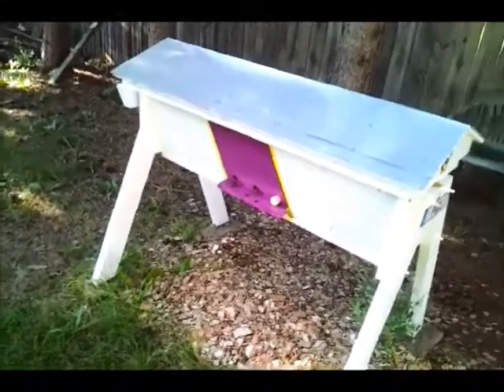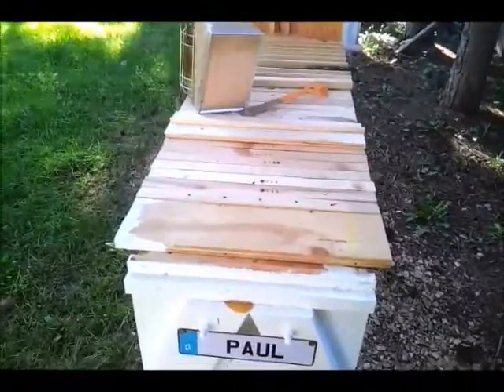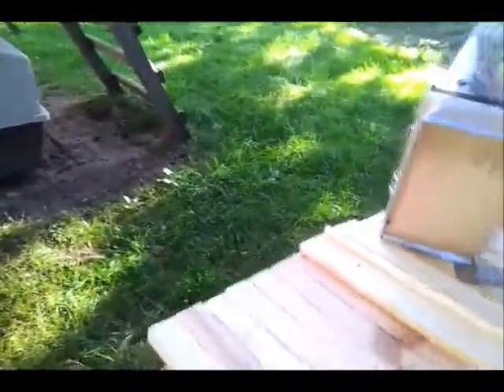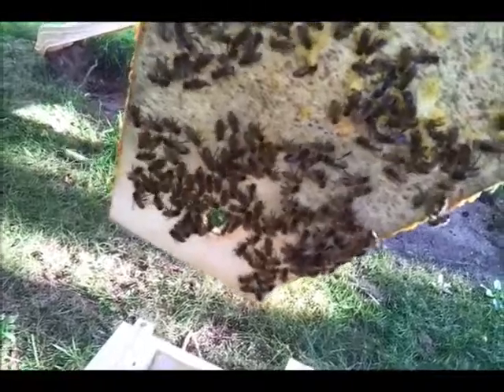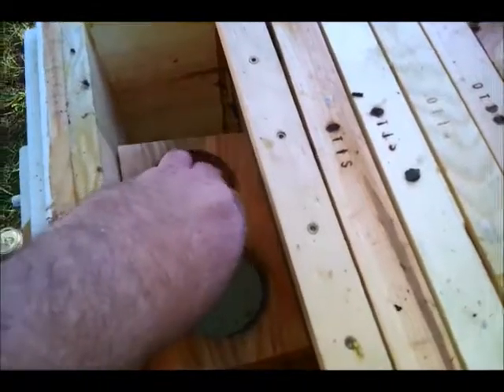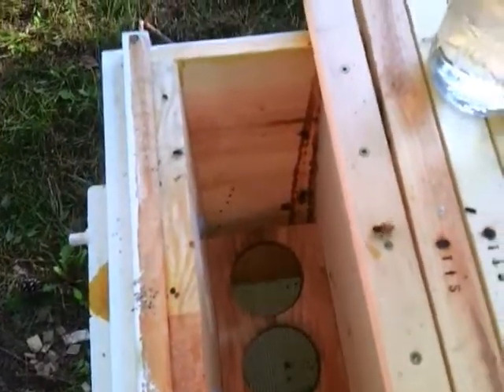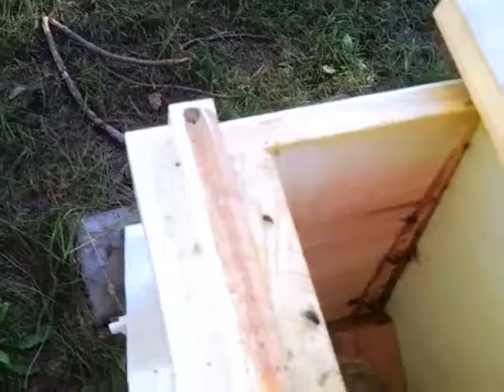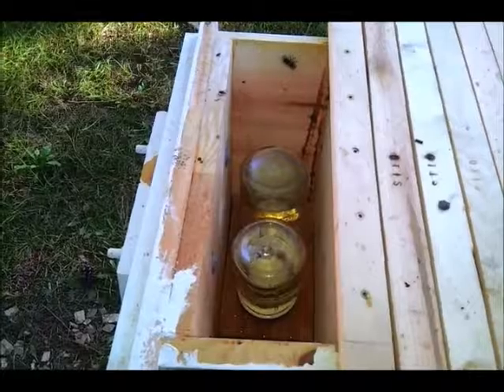Bees first taste of Fall Feeding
Bees First Taste of Fall Feeding, Inside feeder for a Top Bar Beehive.
Feeding 2:1 Sugar syrup for the first time this fall.